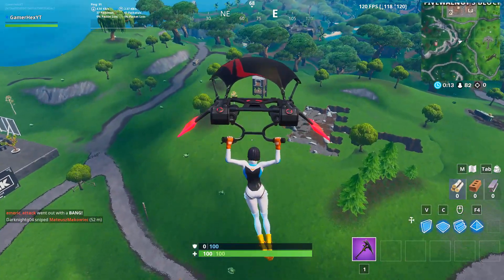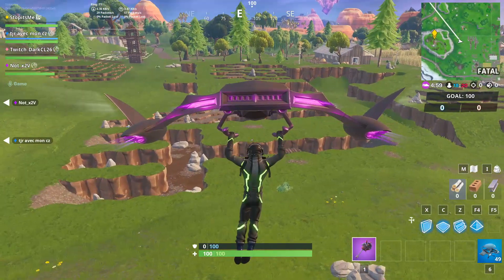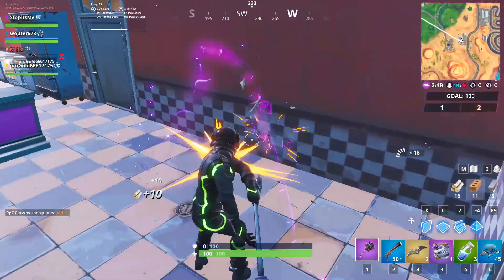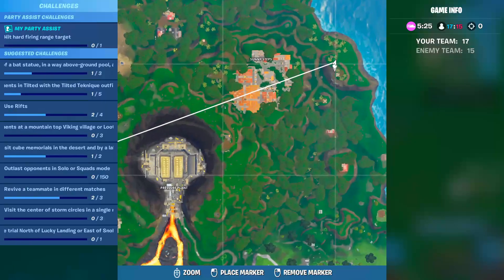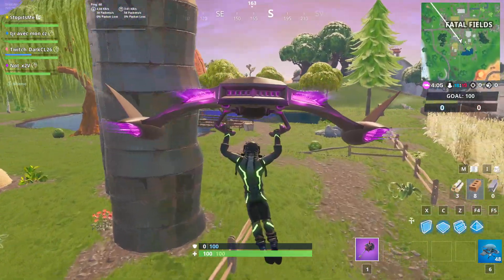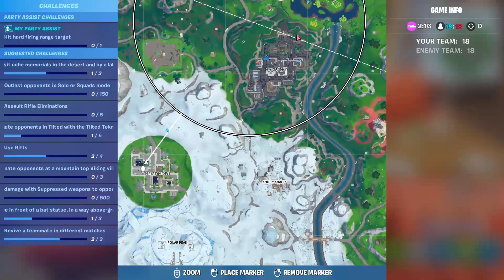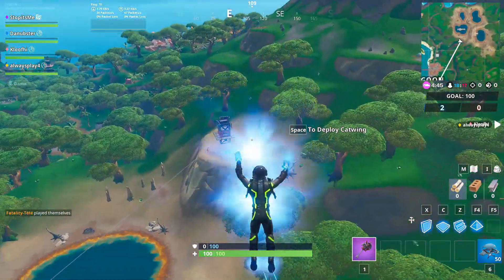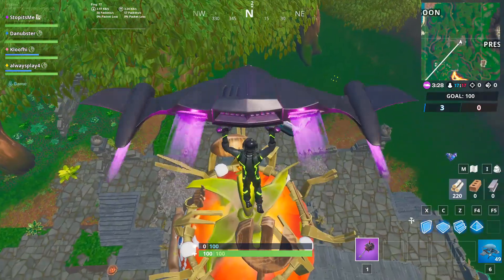ALL Secret Battle Stars Season 10 - Fortnite ALL WEEKS Locations (SEASON X)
all season x or 10 secret battle stars locations in this video from week 1 and week 2 and week 3 and week 4
Battle star 1  and 2 and 3 and 4 and 5 and 6 and 7 and 8 are live
but week 9 secret battle star are live now
And For the secret battle star of week 10 it's cannot be find anywhere i don't know why ..